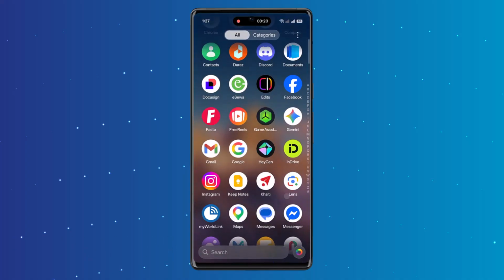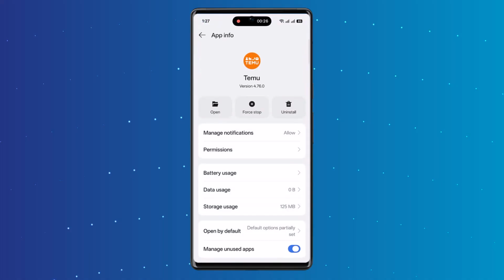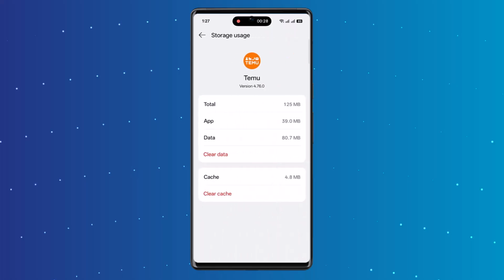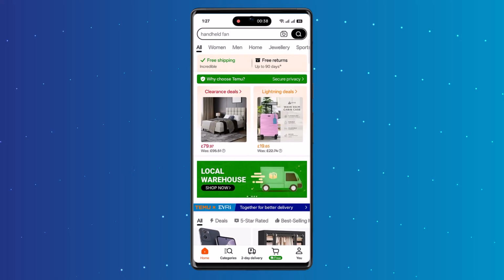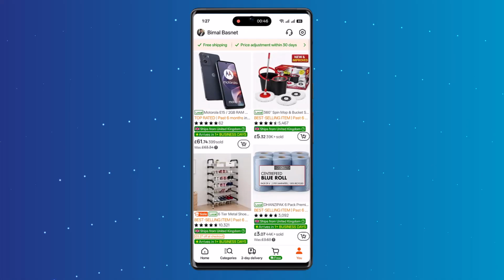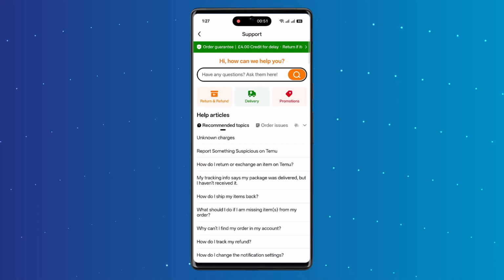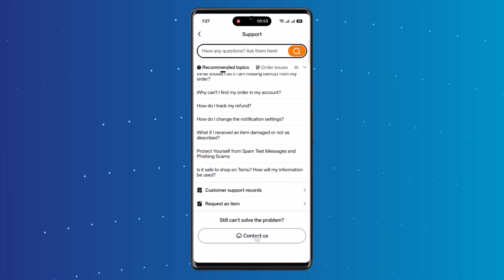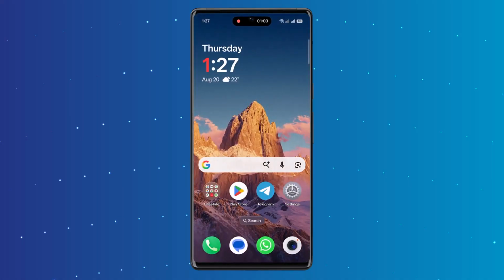Temu Account Restricted? How to Fix Temu Account Restriction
Learn how to fix Temu account restriction with this step-by-step guide. In this video, we'll explore why your Temu account might be restricted and provide solutions to unlock it. Whether you're dealing with a temporary block or a more severe restriction, these troubleshooting tips will help you regain access quickly. Discover practical steps to resolve Temu issues and get back to enjoying the platform. Don't let restrictions slow you down—watch now and resolve your Temu account problems today!